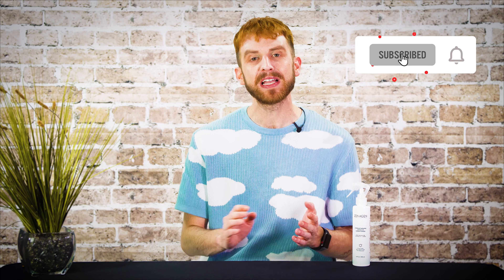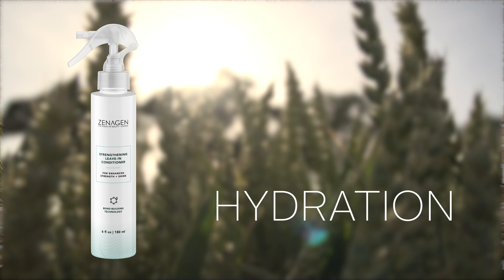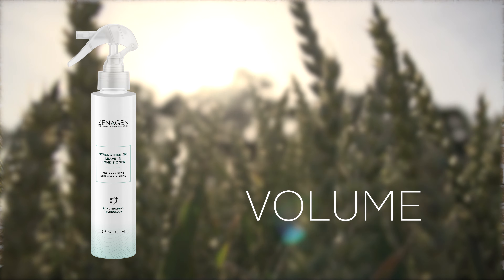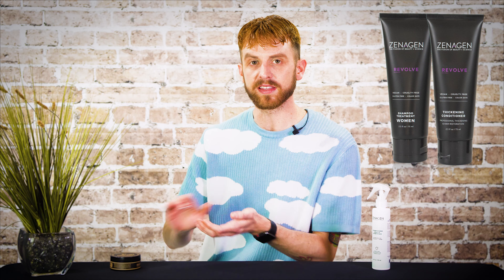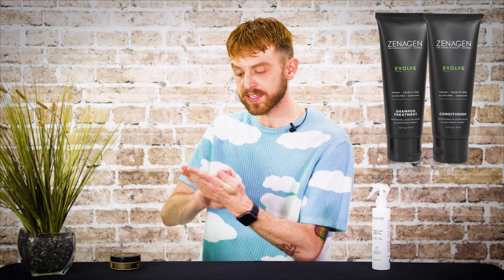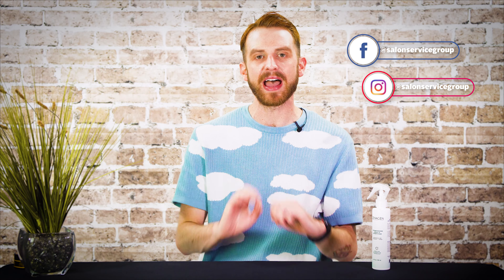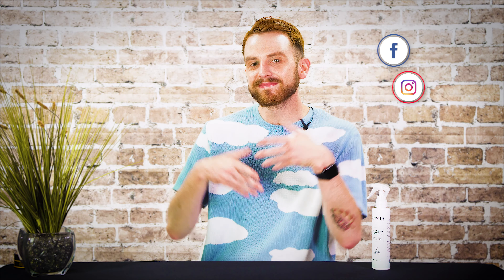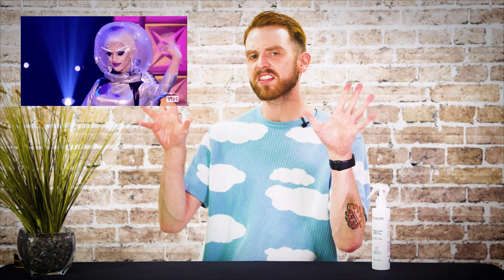Zenagen Strengthening Leave-In Conditioner Product Spotlight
Join Oliver is today's product spotlight as he talks about Zenagen's Strengthening Leave-In Conditioner Product Spotlight! 💪